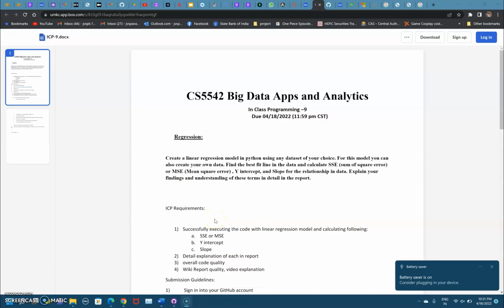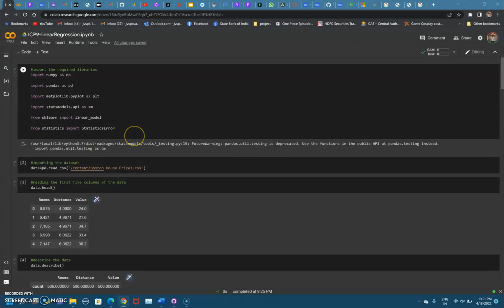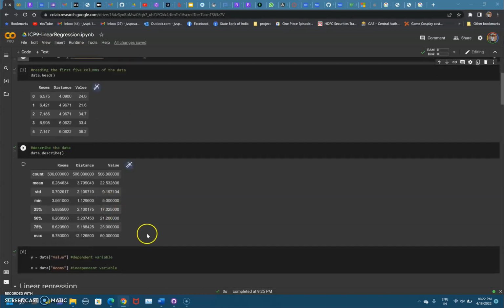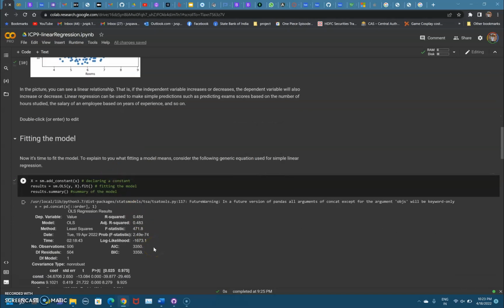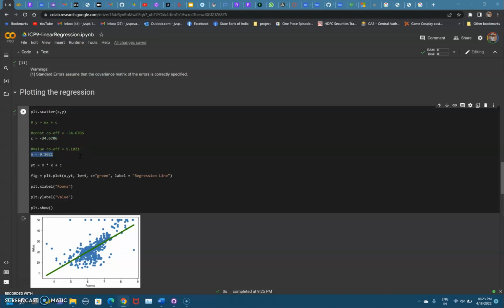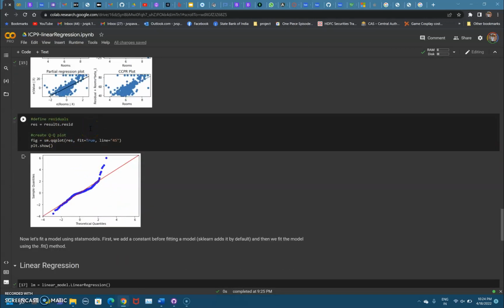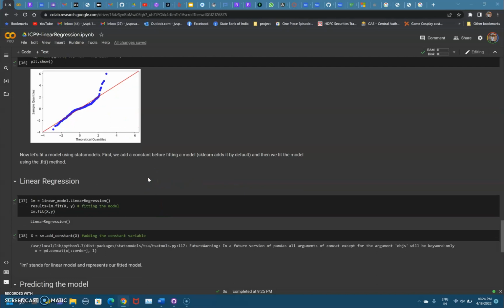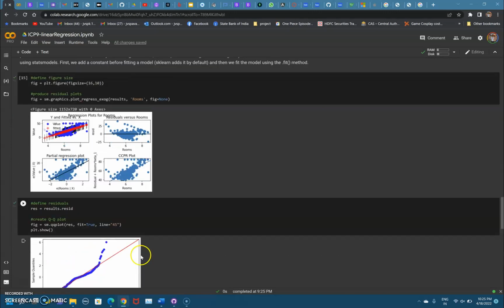Bigdata ICP8 Submitted By SaiKrishna Javvadi(16327154) &NaveenkumarKrishnam(16328488)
Video from Naveenkrishnam